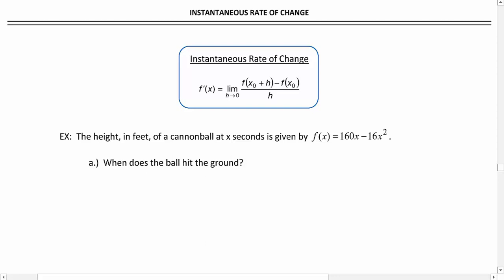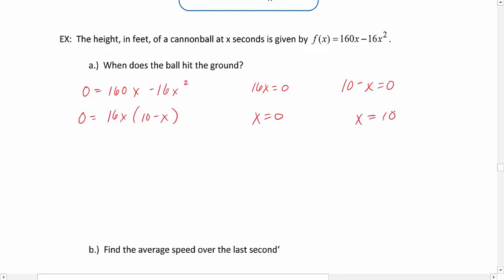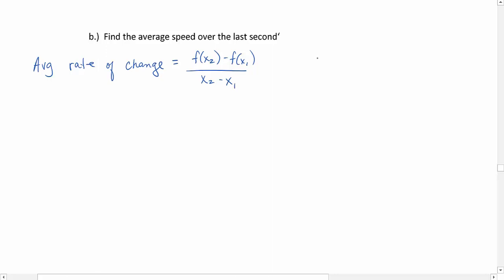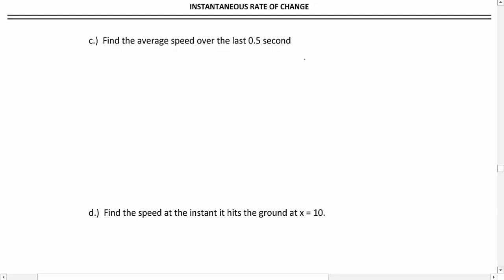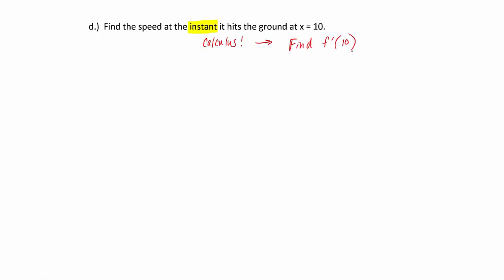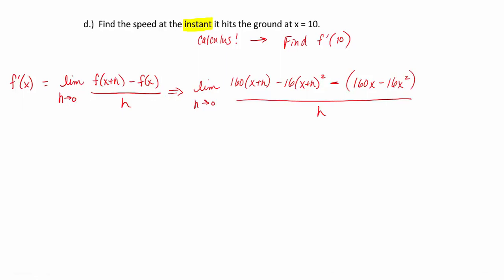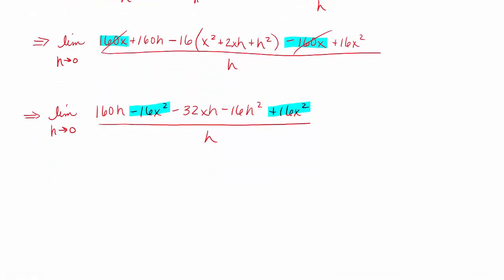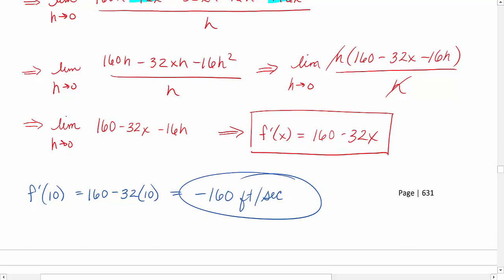Instantaneous Rate of Change